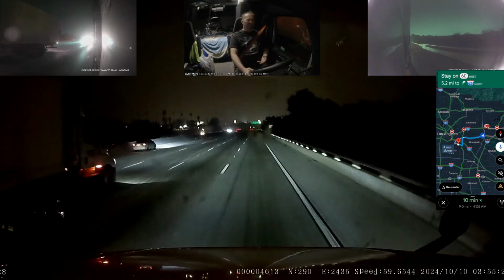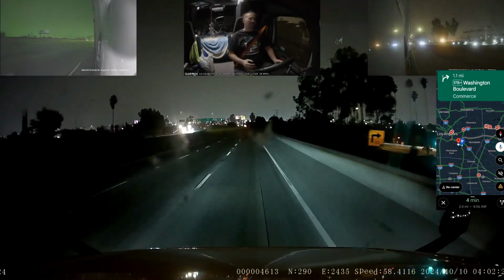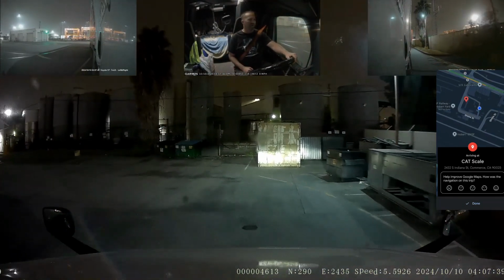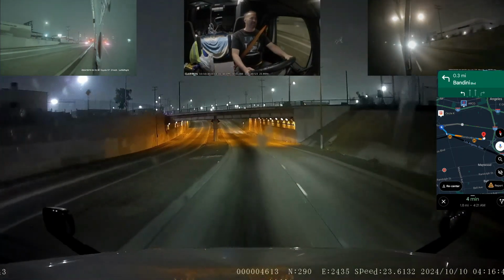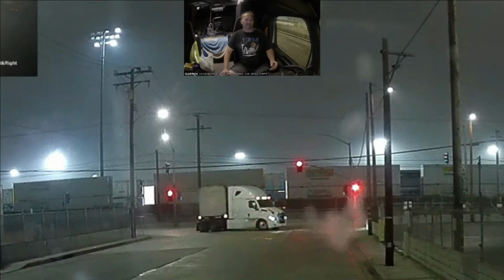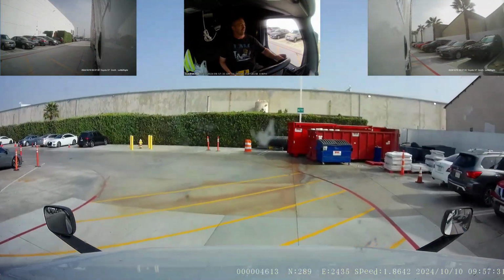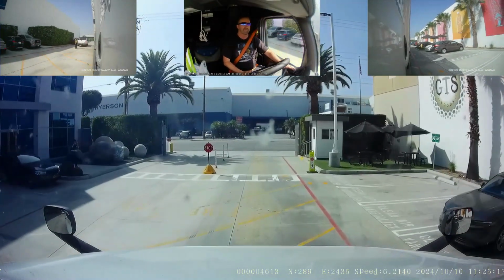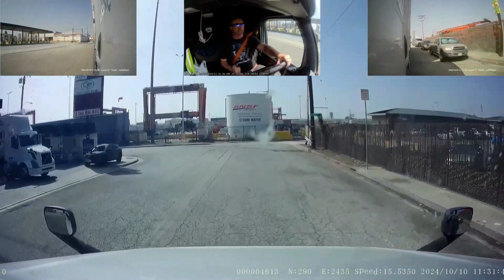20241010 - Pickup In Vernon, CA / Check In First, Dock Out Last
0:00 - Intro
1:55 - Likes/Dislikes About Inland Empire (San Bernardino/Riverside, CA) Area Pilot/Flying J Locations
13:00 - CAT Scale In Vernon, CA
20:32 - Continue To Staging Near Shipper
24:25 - Arrive First, Leave Last Trucking Customer Issues Explained
35:47 - Arrive At GT's Living Foods In Vernon, CA
40:02 - Dock In
41:08 - Truck Backing (Sight Side)
43:35 - Dock Out
44:45 - Load Type
46:05 - Depart GT's Living Foods / Review
49:08 - Load Destination